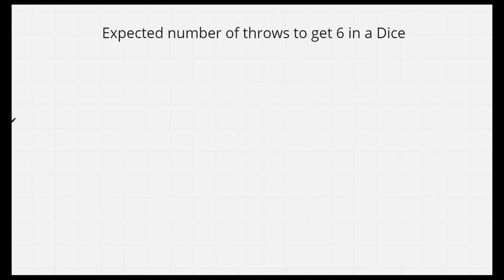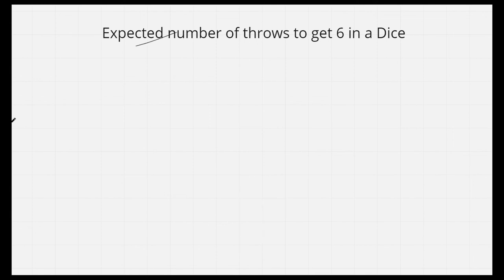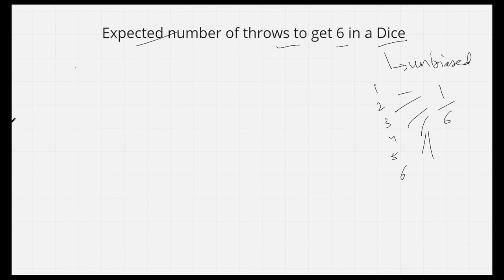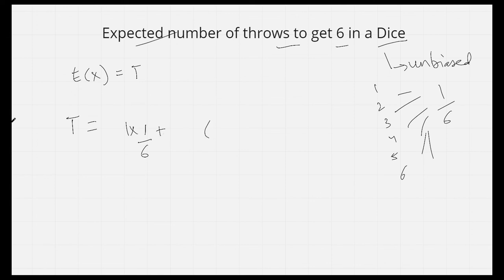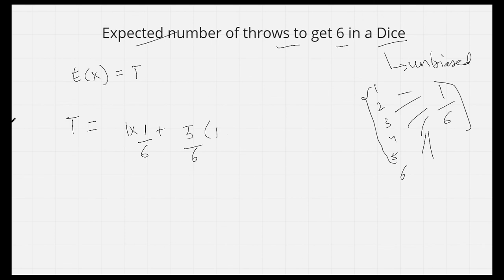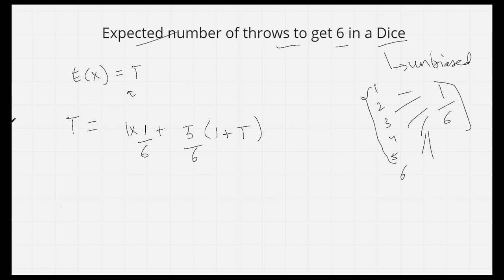Expected number of throws to get 6 in a dice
What is the expected number of throws to get 6 in a dice?